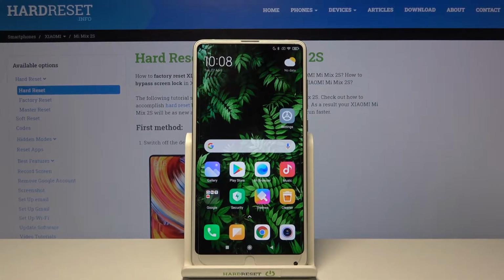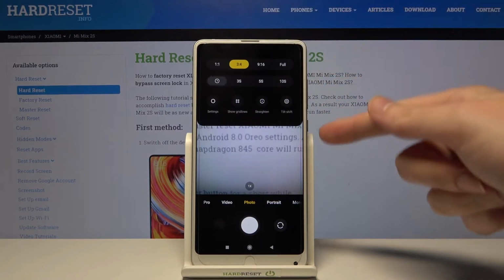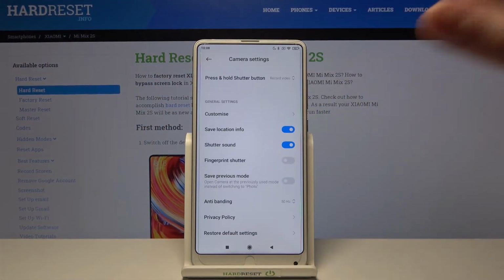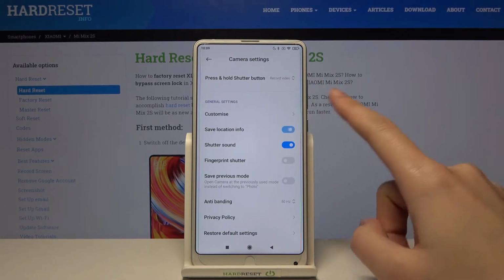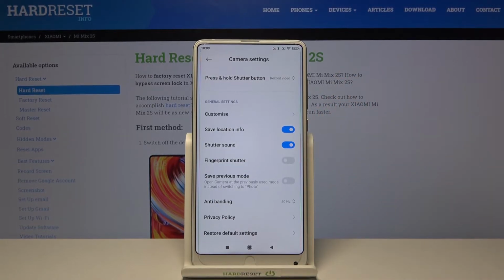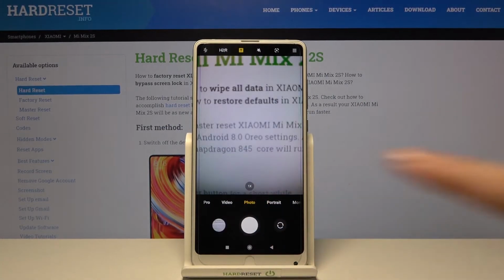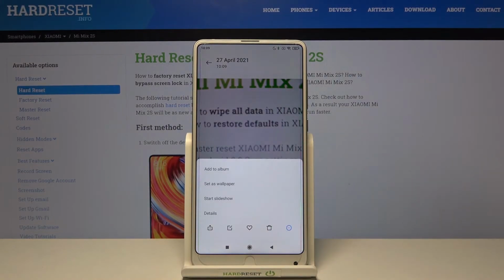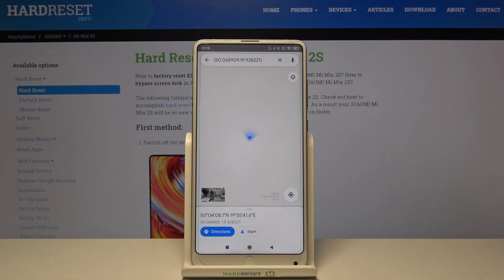How to Switch On/Off Location Tags in XIAOMI Mi Mix 2S – Camera Location Options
Learn more about XIAOMI Mi Mix 2S
Want to know more information about the photos you take with your XIAOMI Mi Mix 2S? Thanks to the tag location option, you will know where and at what time a given photo was taken. This is a handy option that comes in handy in many situations. Find out how to turn it on and off at any time. Our experts will guide you through the entire setup process. Watch our tutorial carefully and take advantage of this super useful feature. Visit also our HardReset.info YT channel and discover lots of useful XIAOMI Mi Mix 2S tutorials.